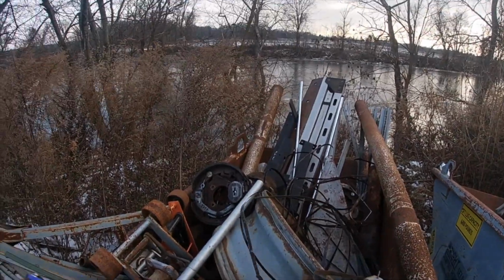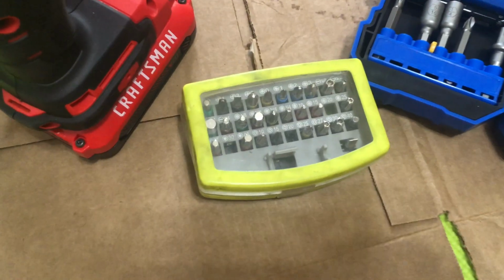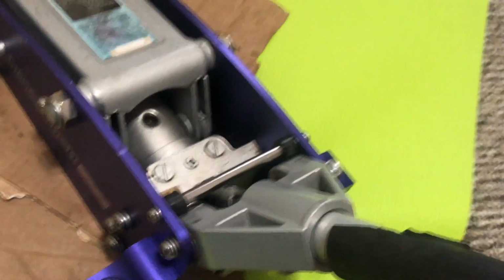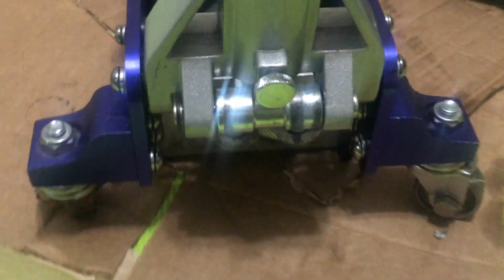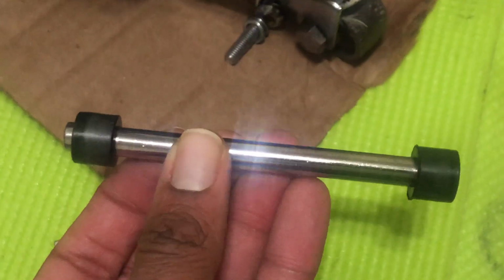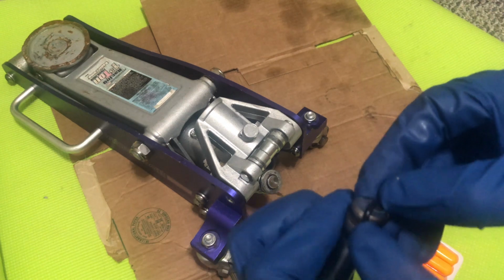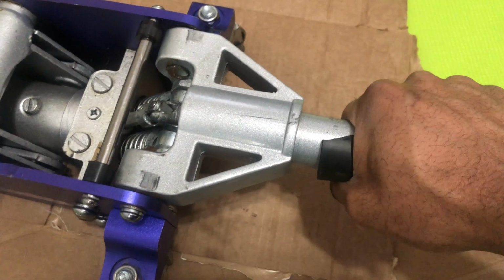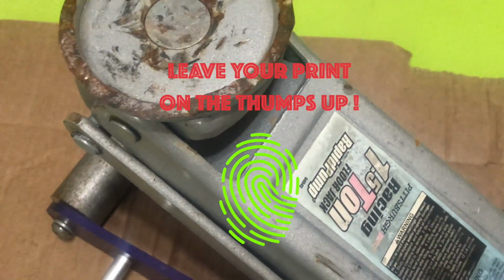How to Repair pistons on an Aluminum Floor Jack that Won't Lift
In this video we will show you how to repair a 1.5 ton floor jack
Also you will see how to check and repair your pistons

See the links to items shown in the video:

Screen Protector
Console kit
Floor Matts
No Rinse
Windshield Washer Fluid
Wheel Cap Kit Center Cap
Jack Pad for Tesla
Head Flash light
Air Pump
Flat tire kit
Multi Meter
12 Volt Battery jump pack
Mud Flaps
Front bumper license plate holder
Phone case

💻MY GEAR 👇

USB dock
Hard Drive
DJI mini 2 drone
HP 32 inch Display